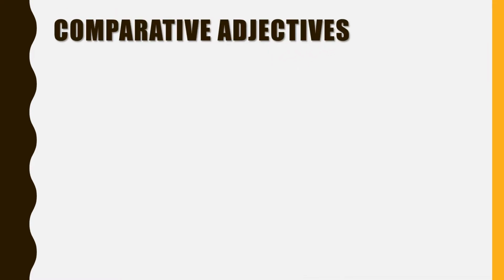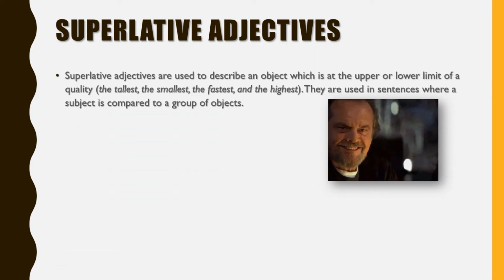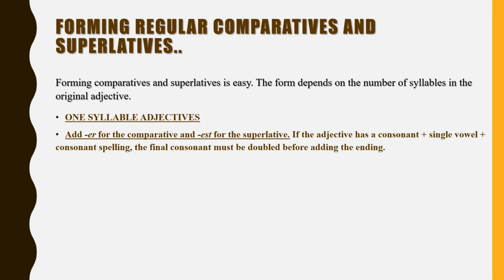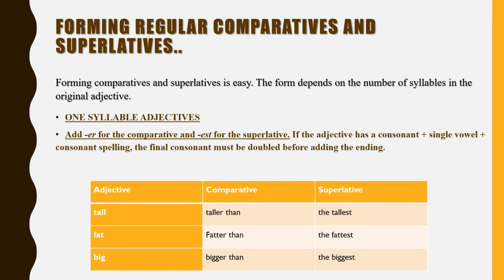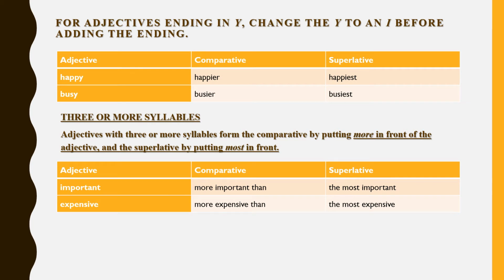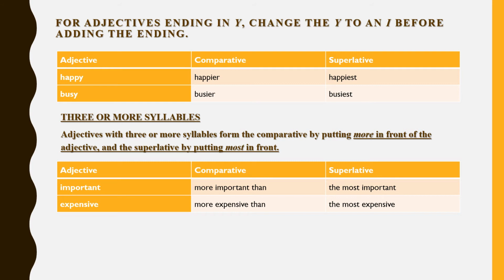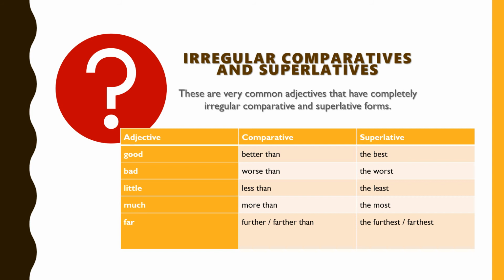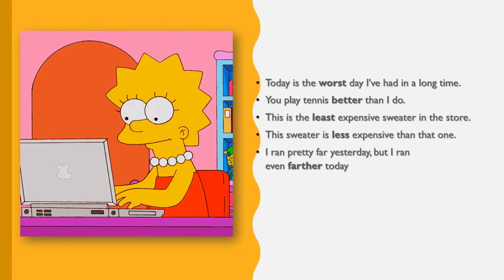Comparative and Superlative Adjectives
Comparative adjectives are used to compare differences between the two objects they modify (larger, smaller, faster, and higher). They are used in sentences where two nouns are compared.

Superlative adjectives are used to describe an object which is at the upper or lower limit of a quality (the tallest, the smallest, the fastest, and the highest). They are used in sentences where a subject is compared to a group of objects.